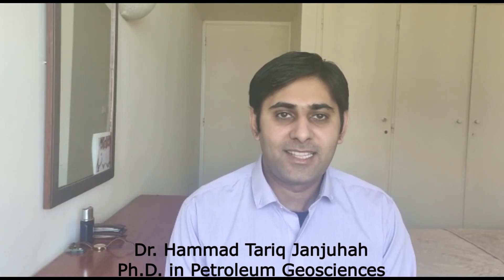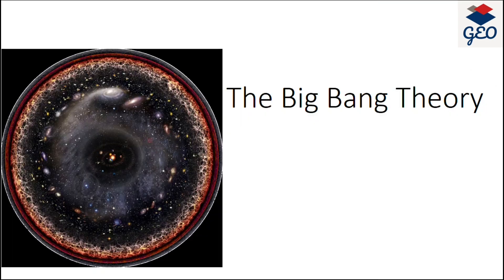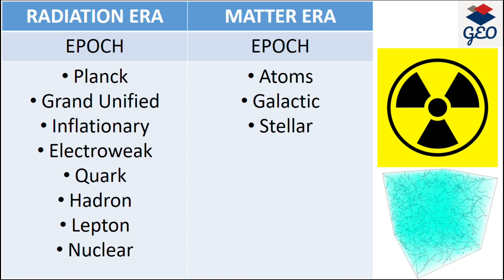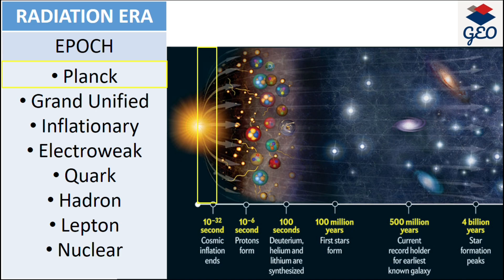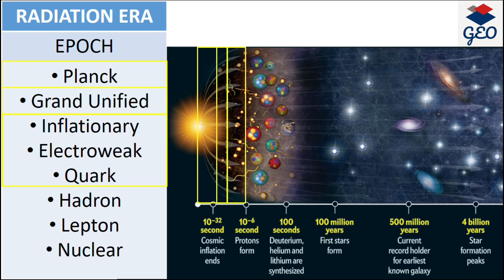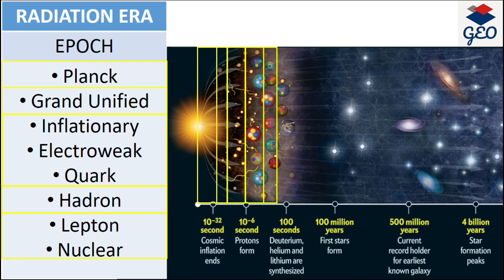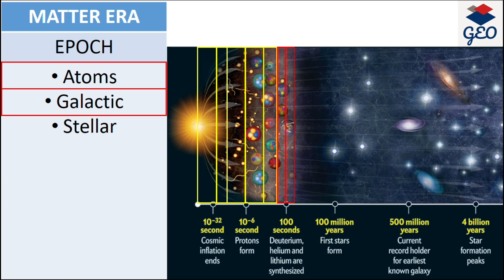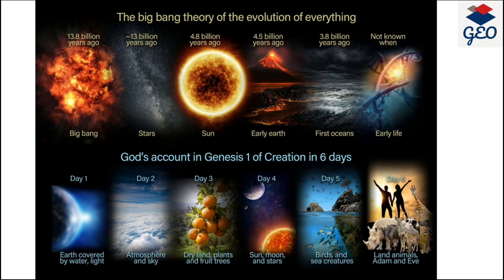The Evolution of the Universe I Origins of the Universe I The Big Bang Theory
I completed my doctorate in the field of petroleum geosciences. My areas of expertise are sedimentology, petroleum geology, diagenetic history, reservoir characterization, petrophysics, microporosity prediction, and reservoir quality prediction in both carbonate and clastic rocks.